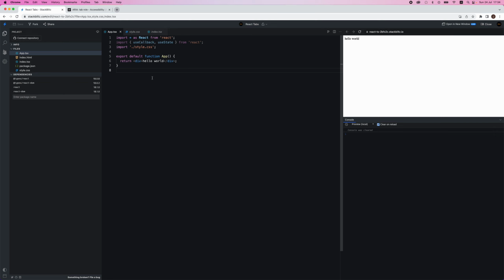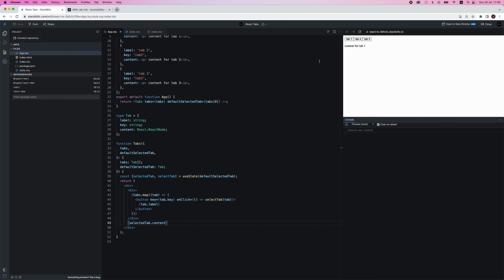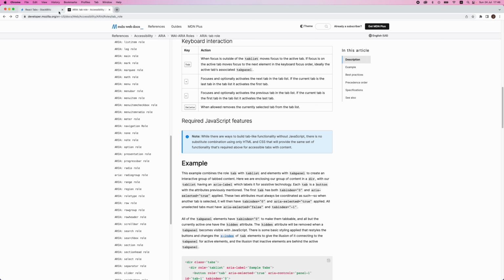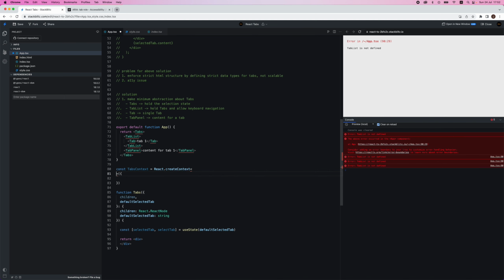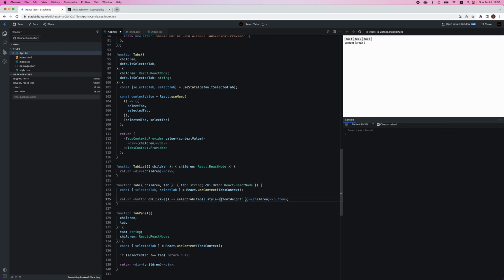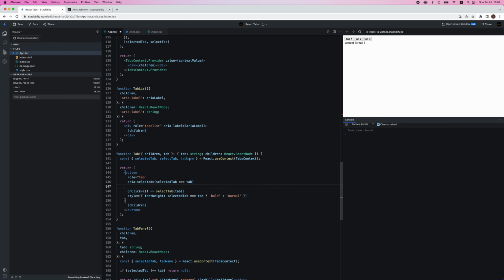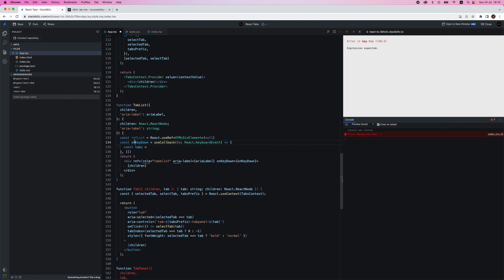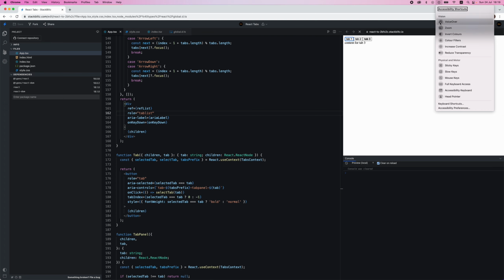[Code Demo] Build an accessible Tab component in React | JSer - learning Accessibility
Building a Tab component is easy, but not that easy for an accessible one , here is the code I tried in this video

For more about the accessibility guidance, you can refer to mdn